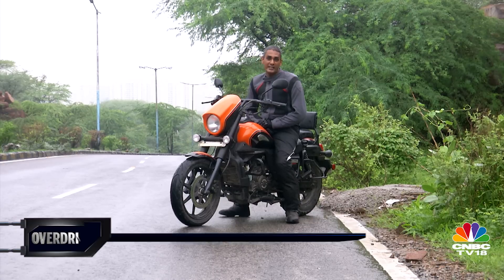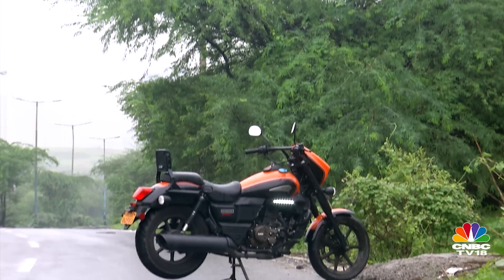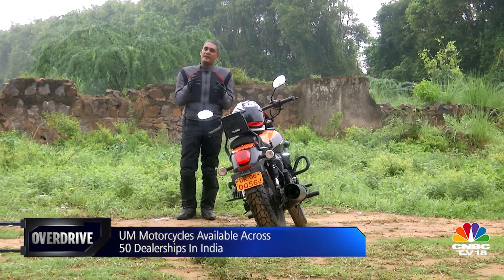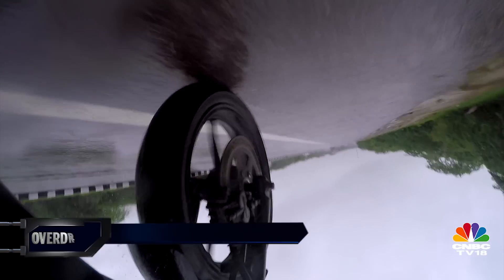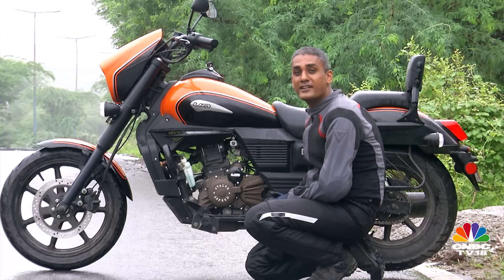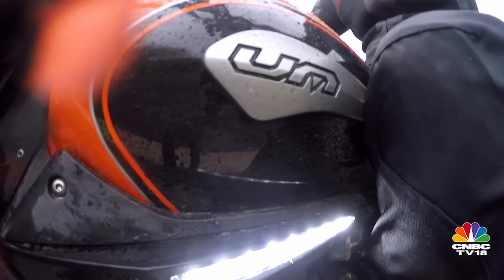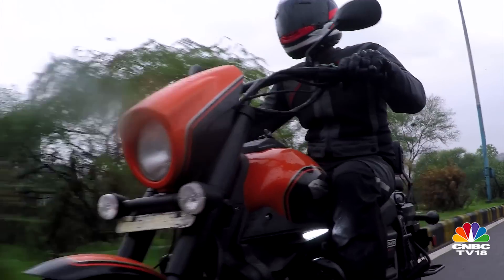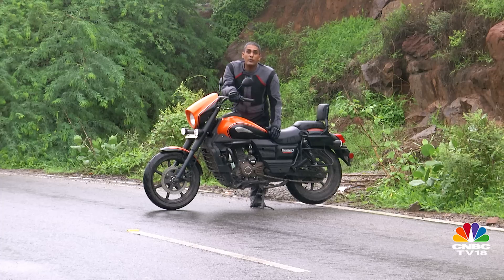UM Renegade Sport S first ride review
The UM Renegade line is made up of cruisers and the Sport S is the newest of the lot. It has a 279.5cc single that gets liquid-cooling, a four valve head and a six-speed gearbox.